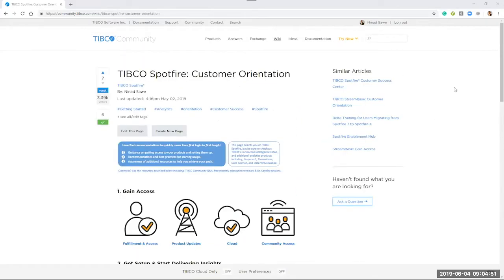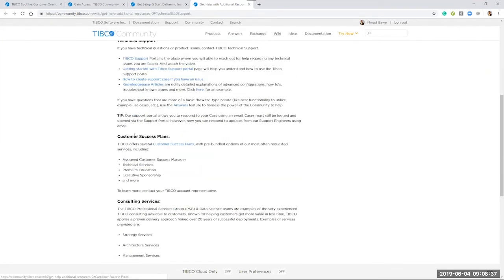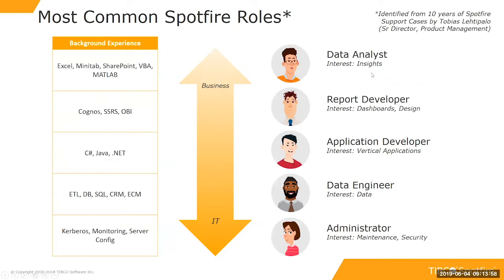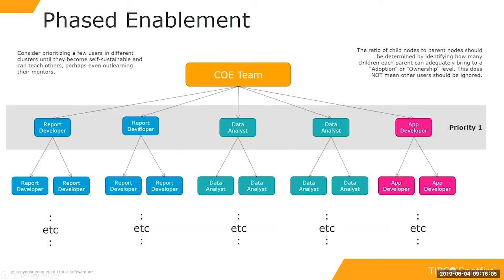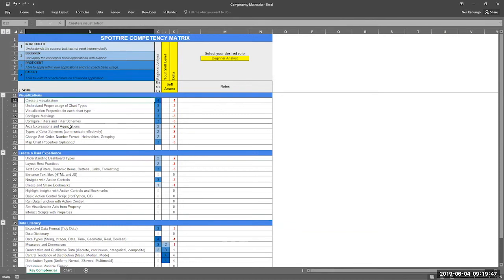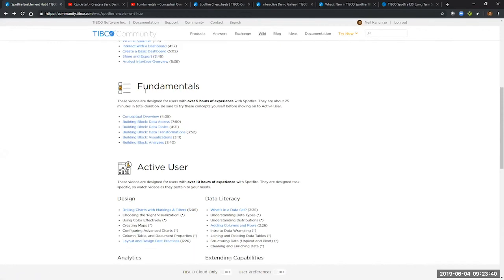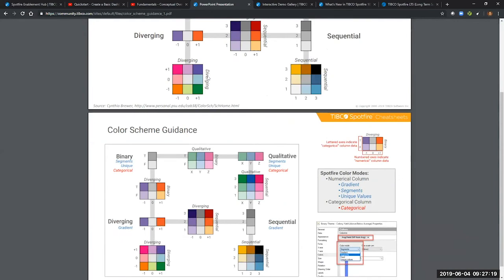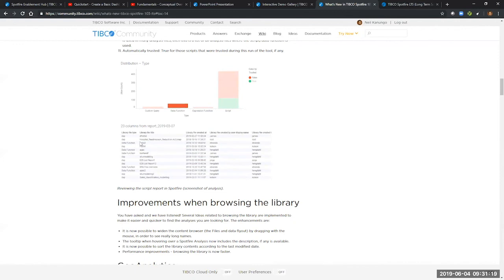Dr. Spotfire - Spotfire Orientation and Enablement Hub